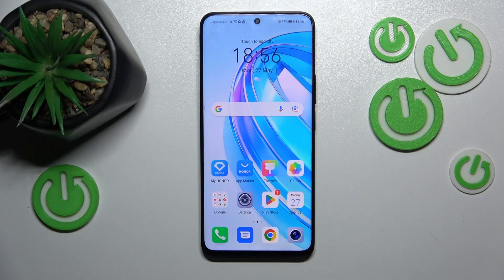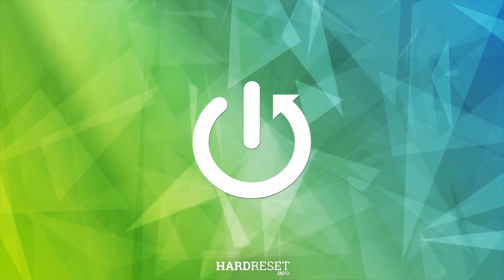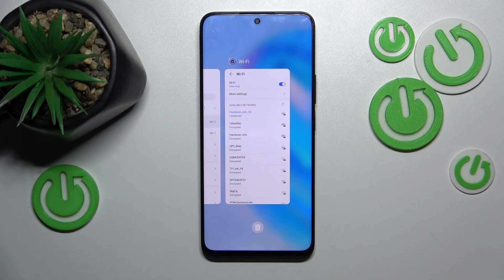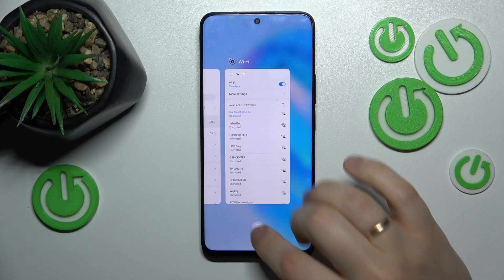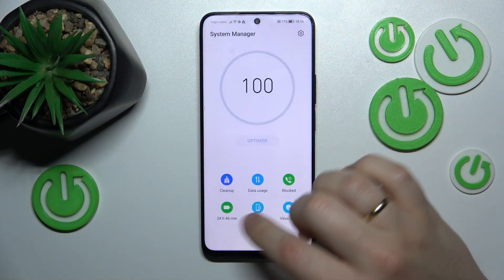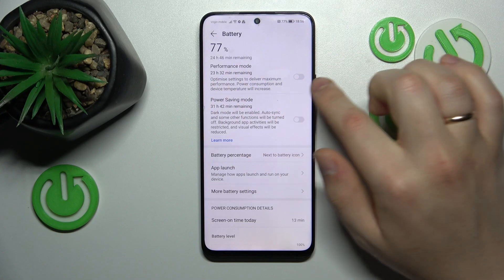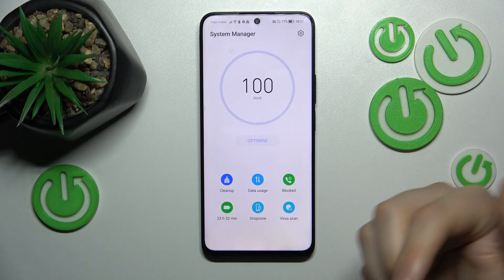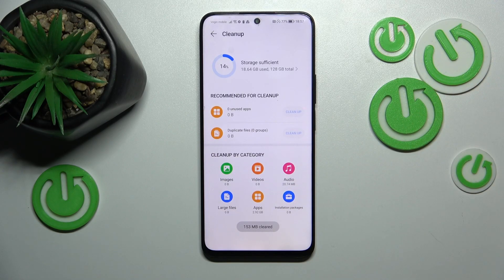Fix Slow Android On HONOR X8A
Is your HONOR X8A feeling sluggish and unresponsive? A slow Android device can be frustrating, but don't worry, we've got you covered. In this video, we'll walk you through some effective tips and tricks to speed up your HONOR X8A and get it running smoothly again. From optimizing settings to clearing cache and managing apps, we'll cover everything you need to know to give your HONOR X8A a performance boost. Say goodbye to lag and enjoy a faster, more responsive Android experience on your HONOR X8A with these simple fixes.

What are the common reasons for a slow Android device like the HONOR X8A?
How can I identify which apps or processes are slowing down my HONOR X8A?
What settings adjustments can I make to improve the performance of my HONOR X8A?
Are there any specific apps or tools I can use to optimize my HONOR X8A for better performance?
Should I consider factory resetting my HONOR X8A if it's consistently slow?